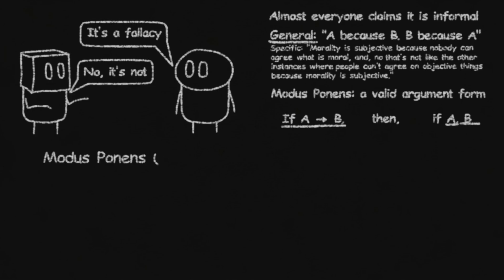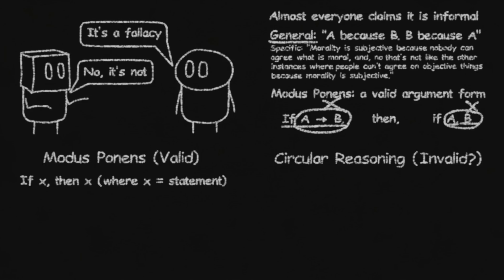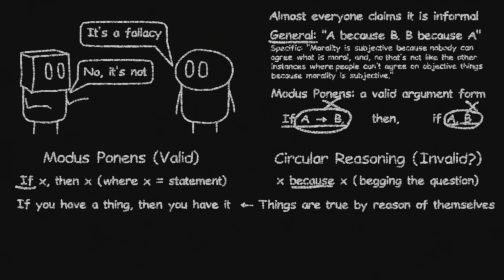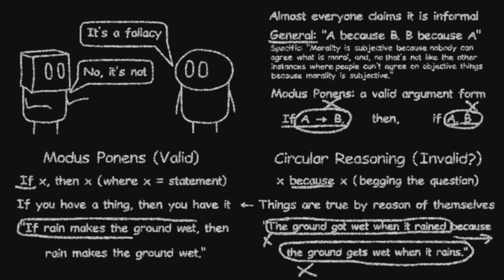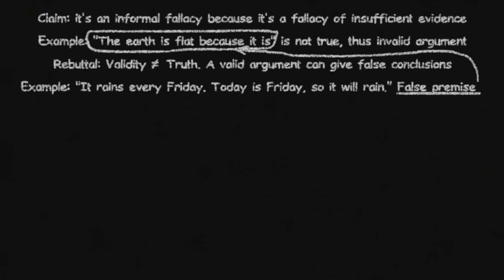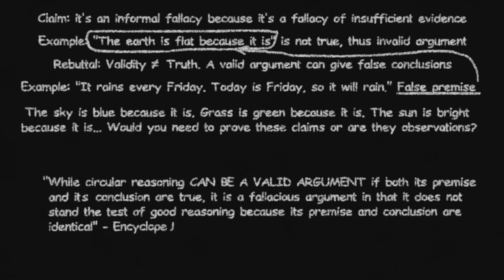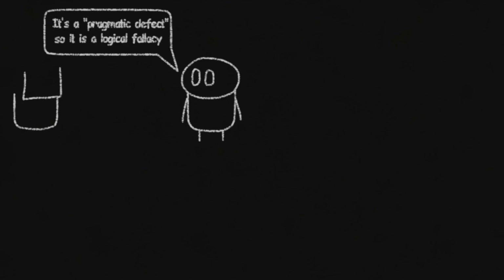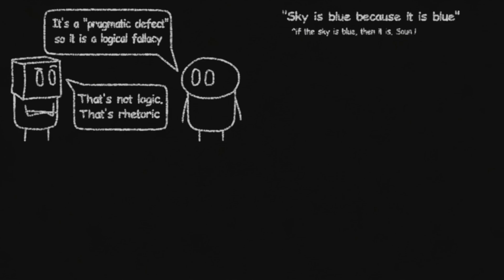Circular Reasoning isn't a Logical Fallacy (and Here's Why that Matters)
The concept of fallacies often crop up in debate circles online... but they shouldn't. As important as understanding these concepts could be, the application requires a great understanding of context and an ability to explain why someone's argument deviates from valid or cogent use. When taking this into account, fallacies are not magic incantations you evoke. They require thorough explanation, making this culture of shouting "false equivalence!" a complete and utter joke.

In this series, we will de-weaponize that culture by explaining what fallacies ARE NOT and elaborate on more nuanced uses and exceptions.

In this episode we cover the Circular reasoning and how, no matter how important it is or no matter the fact that it is often a sign of a flawed argument, it is not technically a logical fallacy. More than that' we'll cover why a more nuanced approach to understanding circular reasoning as a concept can help you avoid very complex mistakes.